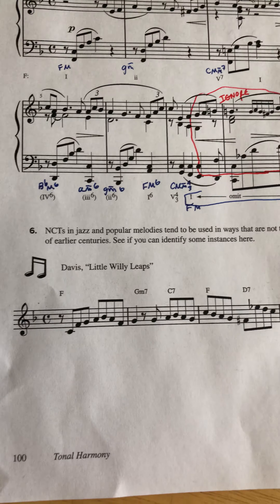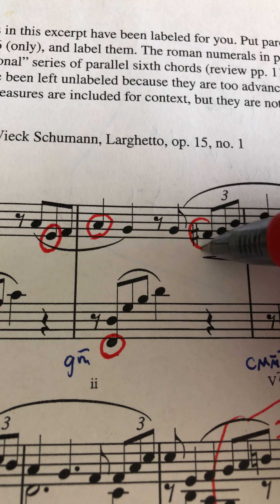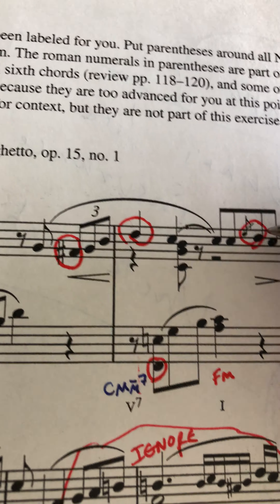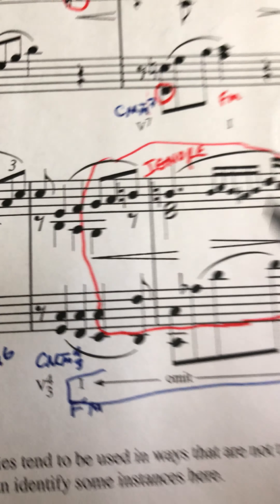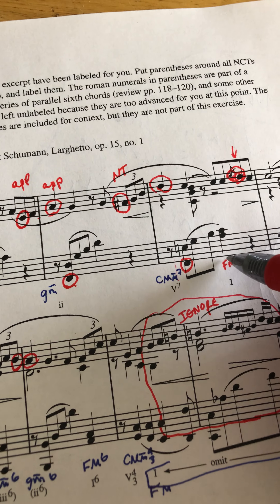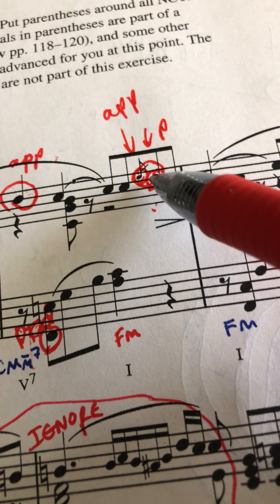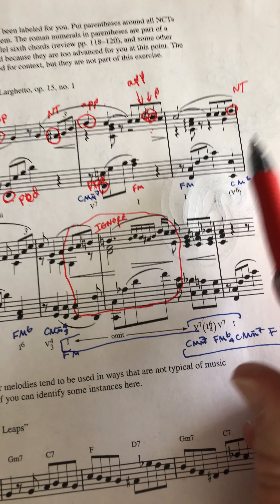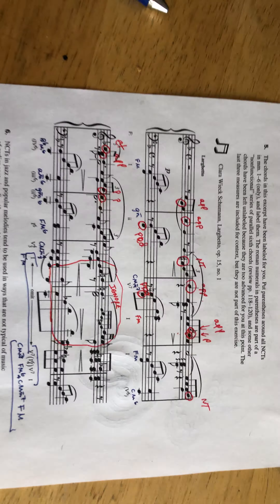p 100 A 5